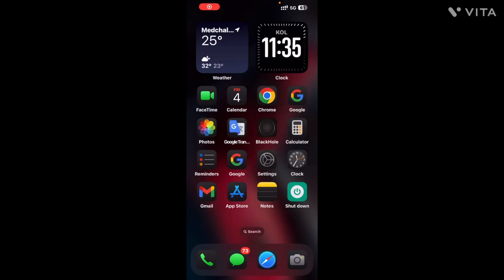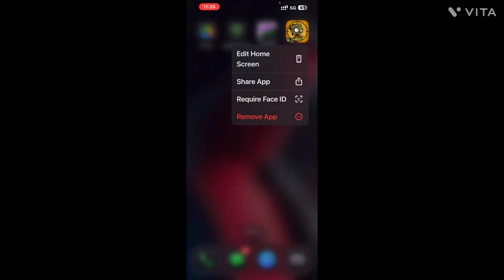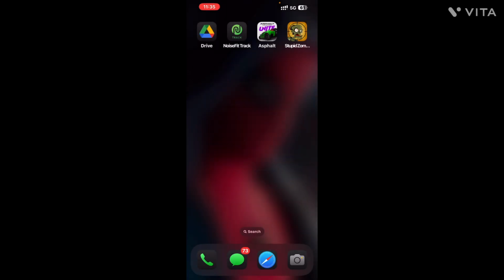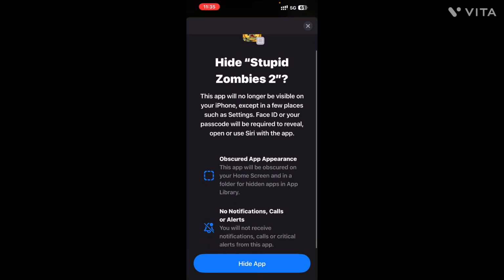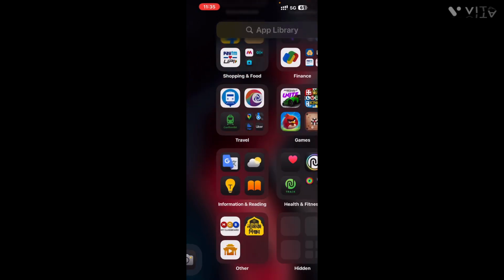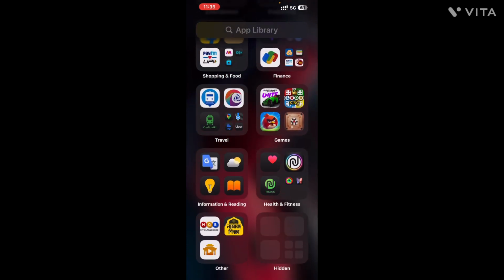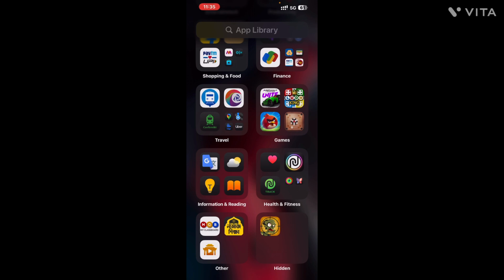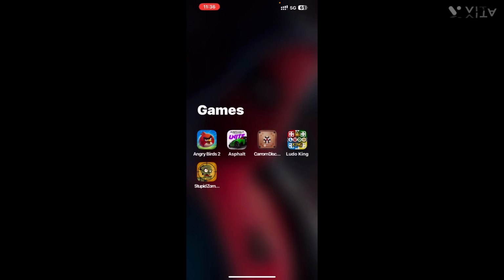hide apps on iphone (ios18)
In this video i tell about how to hide apps or unhide apps in ios18 in a simple method.
Follow for more videos of ios 18 .